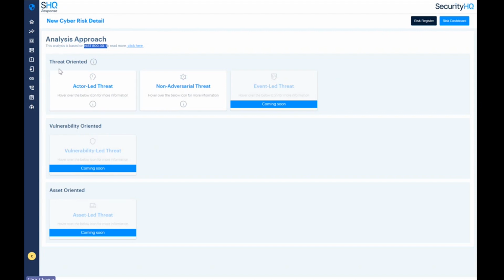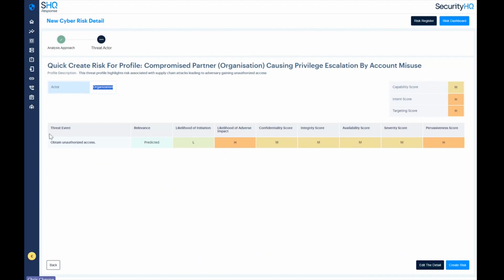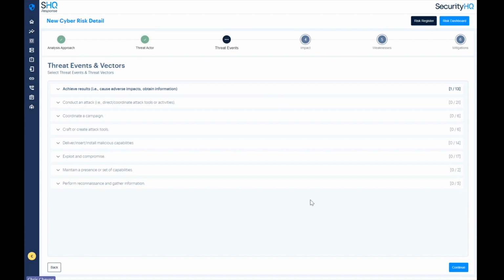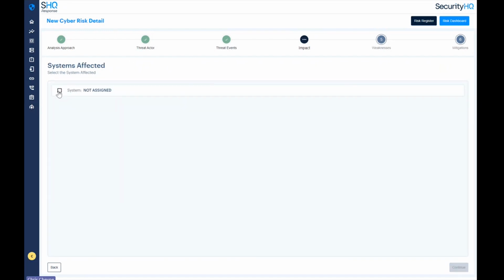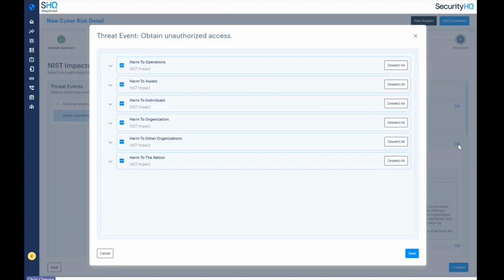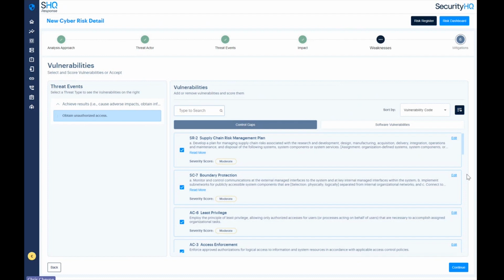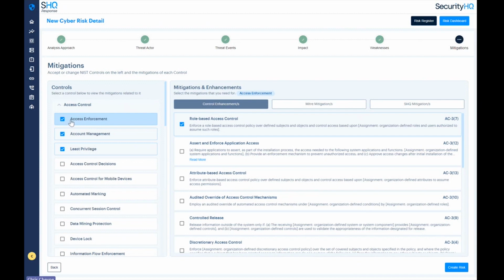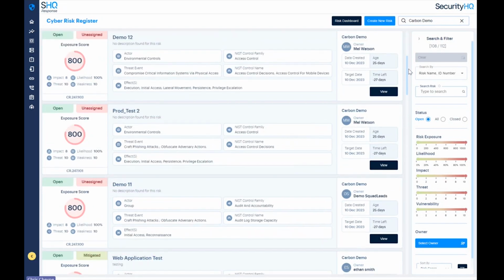How to Create a New Risk from a Predefined Threat Profile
Welcome to SecurityHQ’s series of tutorials on how to use the SecurityHQ Risk Center. To walk you through this session is Chris Cheyne, SOC Director and CTO at SecurityHQ. This tutorial looks into the overall risk dashboards, the functionality of the risk center itself, and how to use it.